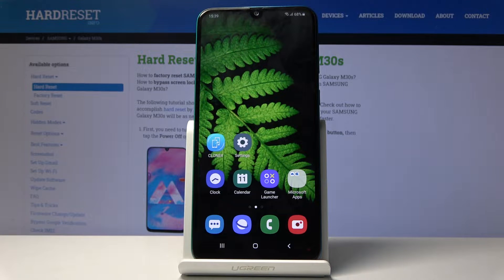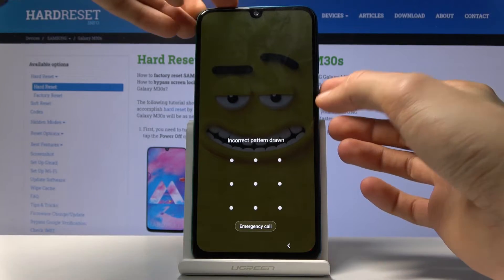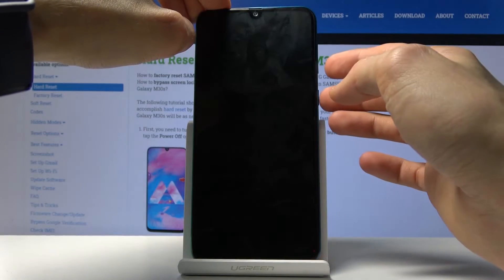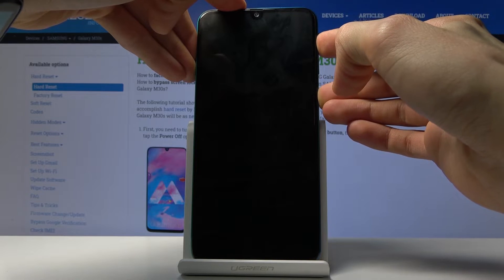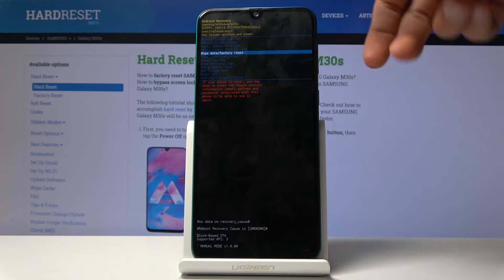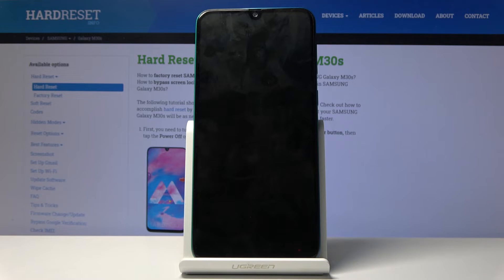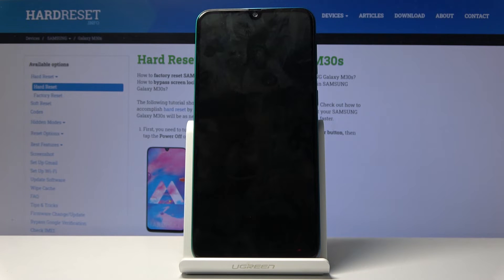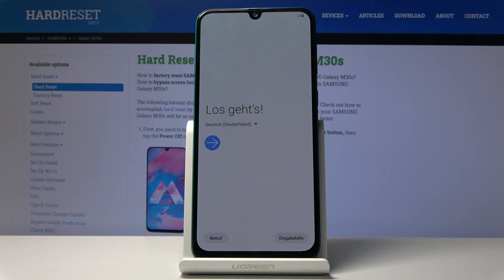How to Factory Reset SAMSUNG Galaxy M30s – Remove Pattern Lock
Read more info about SAMSUNG Galaxy M30s:
In the presented tutorial, we teach you how to successfully accomplish factory reset operation on SAMSUNG Galaxy M30s. If you need to restore defaults in your Galaxy device, stay with us to learn how to smoothly get access to the reset options and use factory reset to erase everything that is stored on your Samsung device. Let’s follow the instructions and wipe data in SAMSUNG Galaxy M30s. Remember that this operation erases your personal data and the changes will be irreparable. The easy way to erase data by recover mode.